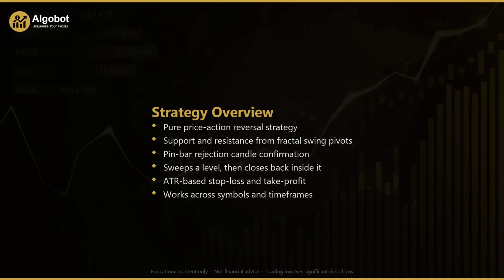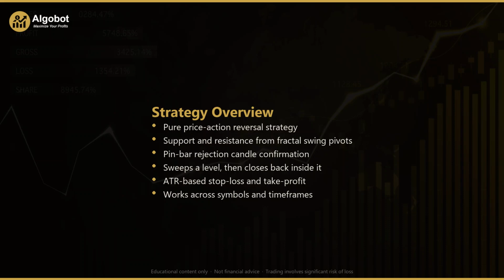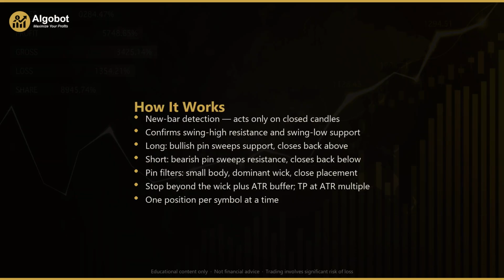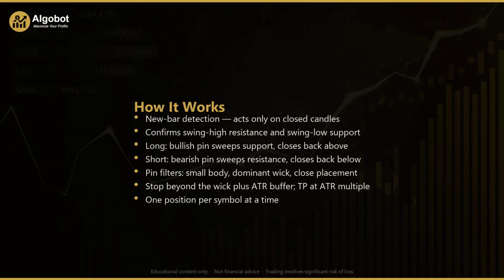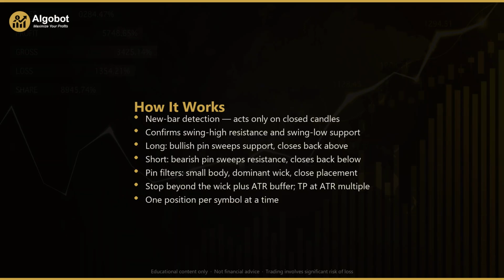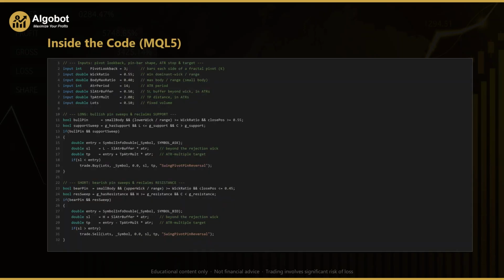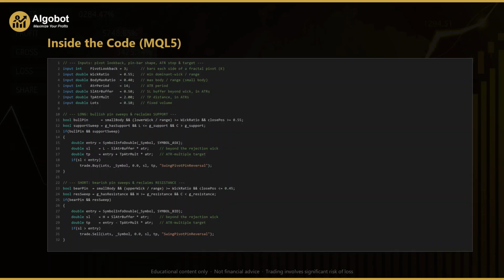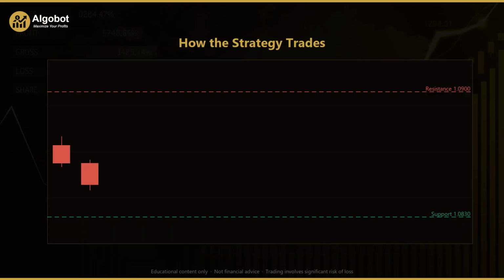Swing Pivot Pin Reversal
📊 See how one rejection candle at a fractal swing level can signal that price swept a key zone and snapped back inside it.

This video breaks down the Swing Pivot Pin Reversal, a pure price-action EA for MT5. It tracks the latest swing high and swing low, then waits for a pin bar that pierces a level and closes back inside it.

Key parameters:
• PivotLookback — sets how many bars define each fractal pivot.
• WickRatio & BodyMaxRatio — shape the pin-bar filter: a long wick, a small body.
• TpAtrMult & SlAtrBuffer — set the ATR target and structure-based stop.

00:00 Introduction
00:46 Strategy Overview
02:34 How It Works
04:56 Inside the Code (MQL5)
06:32 Logic Chart
10:28 Thank You